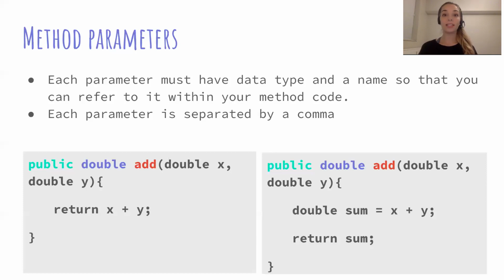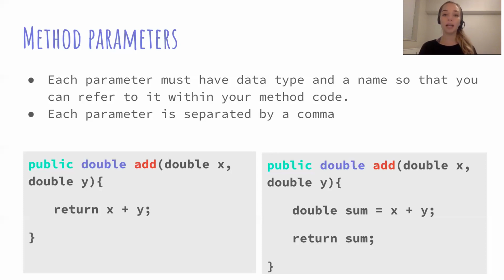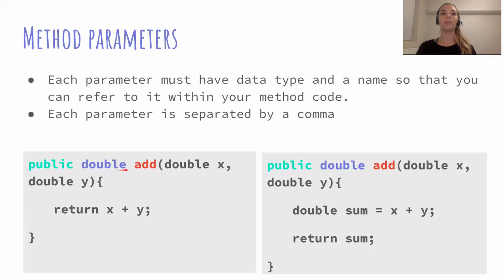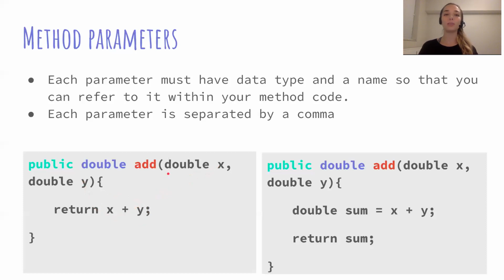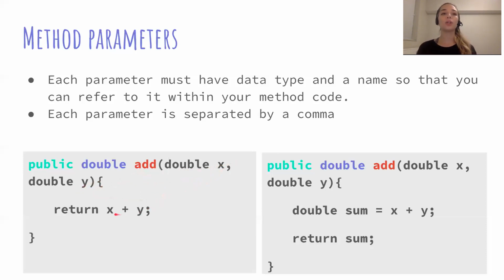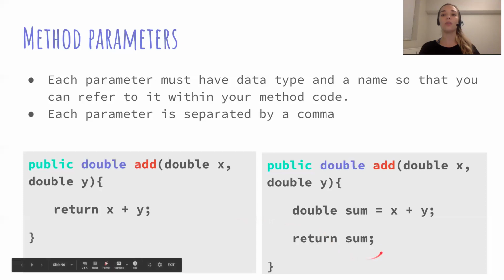50 Introduction to Programming (JAVA) What are Parameters?